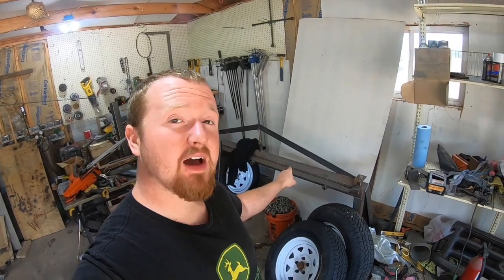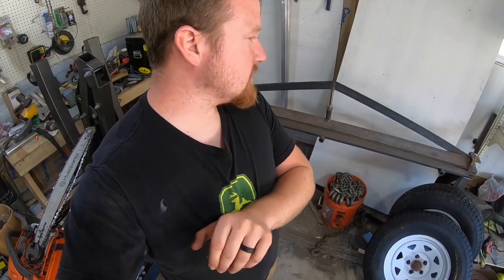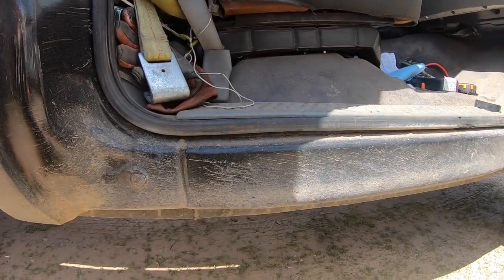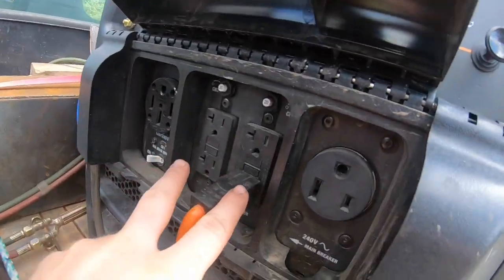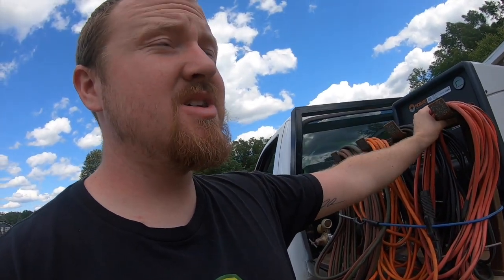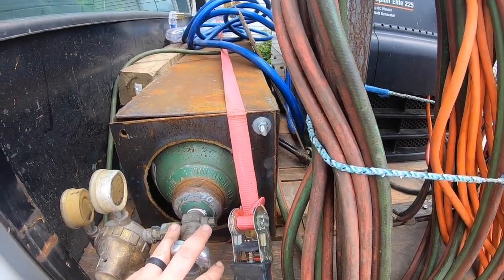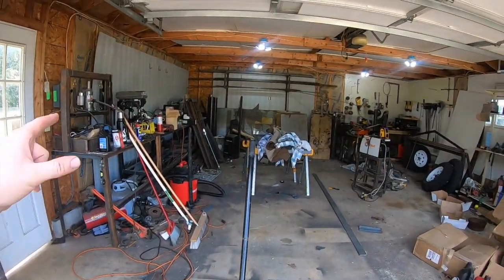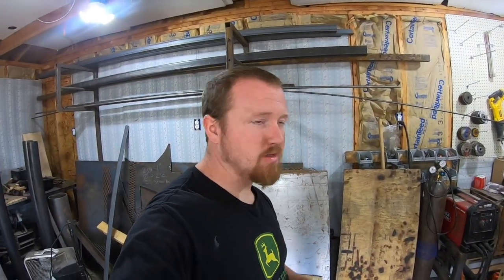How and When to buy equipment-2021 update-rig update-shop update-2021 FabTech?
welcome back guys in todays video I talk about when and how to buy or update equipment, talk about starting a farm, future goals both short and long term.